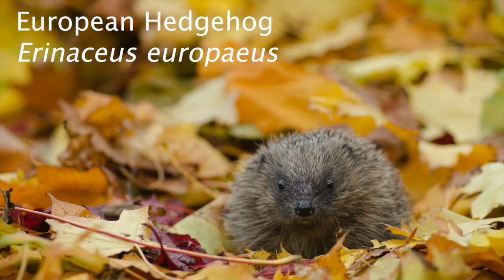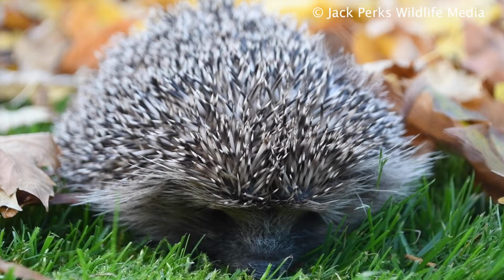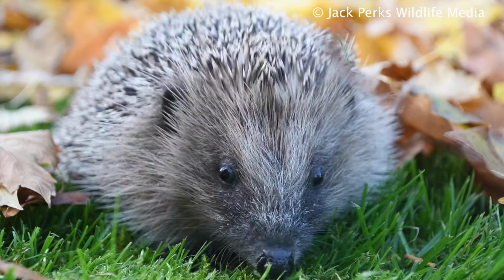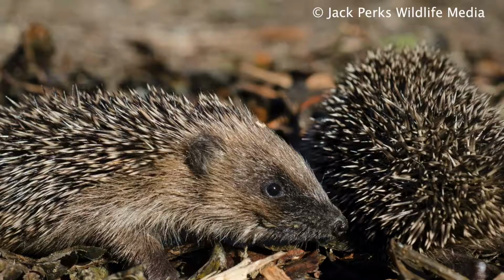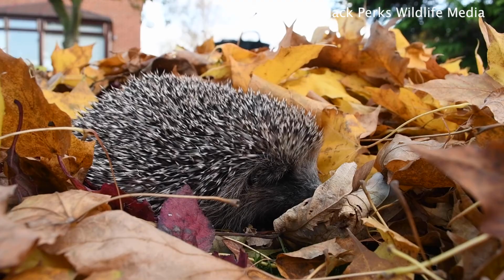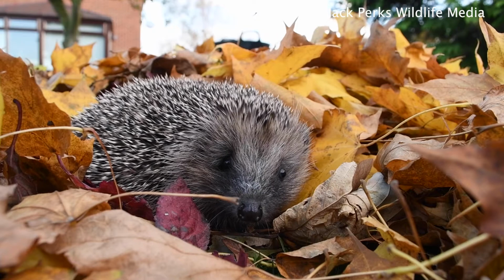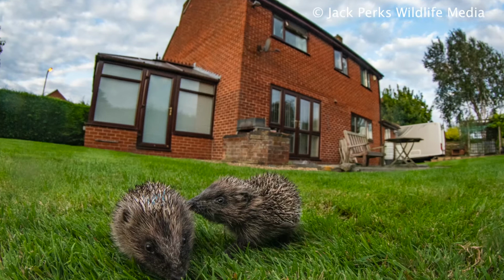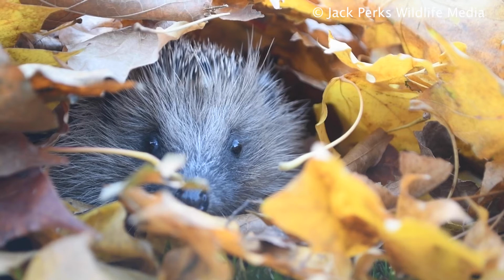Hedgehog: Fact File (British Wildlife Facts)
In this fact file we look at the hedgehog.